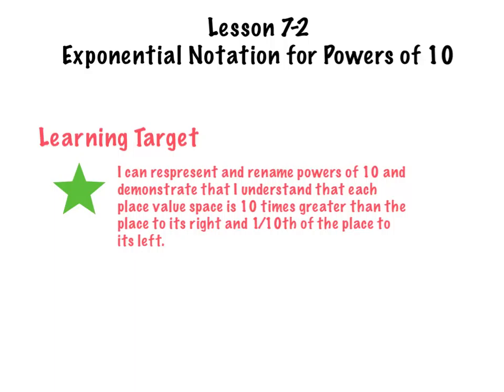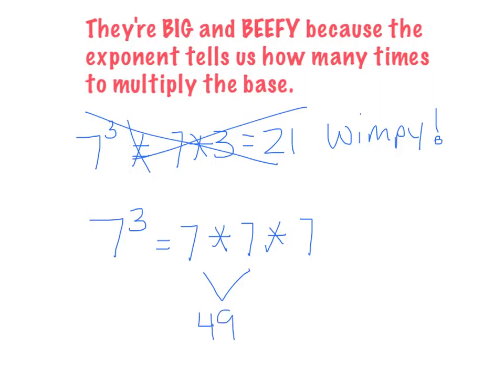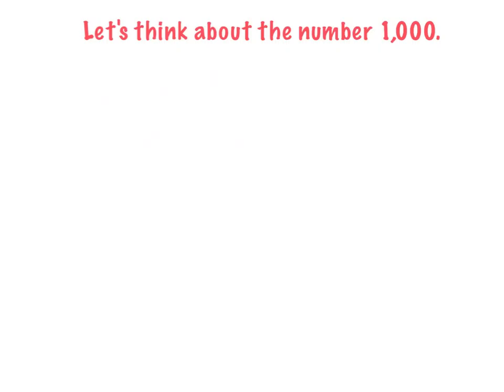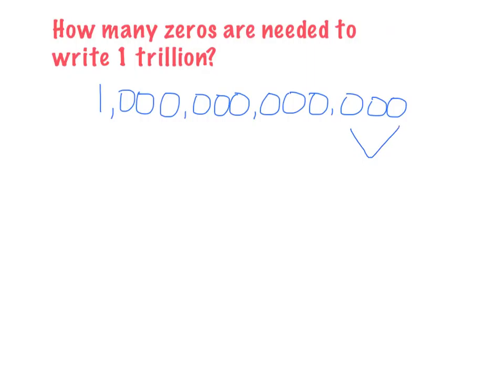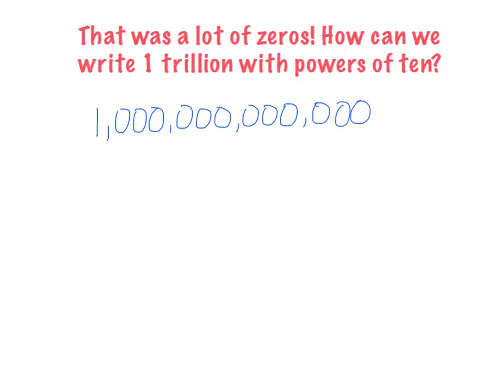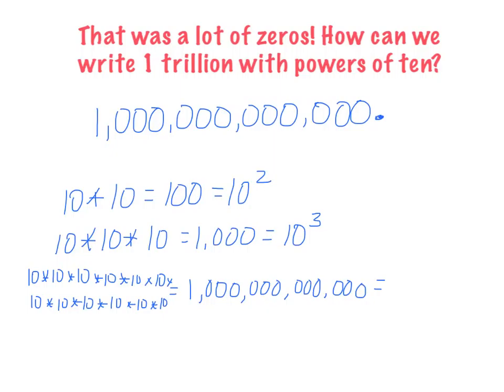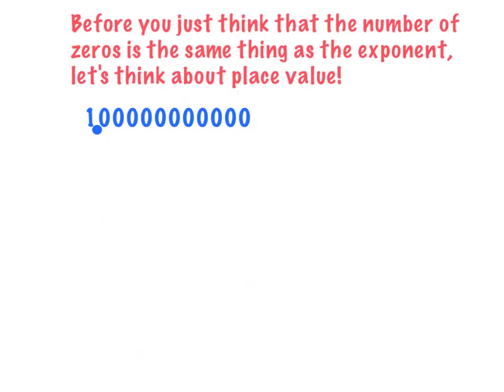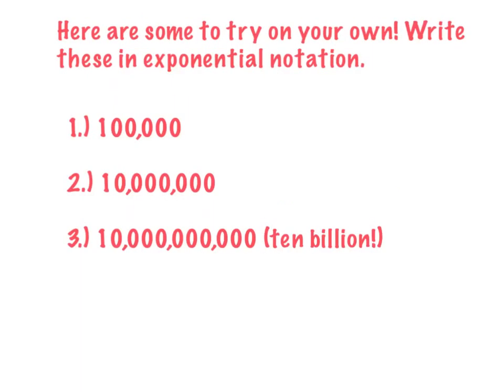EDM CCSS 7-2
Exponential Notation with Powers of 10